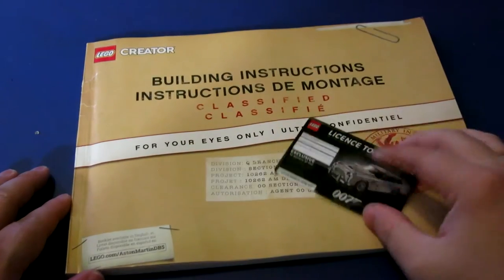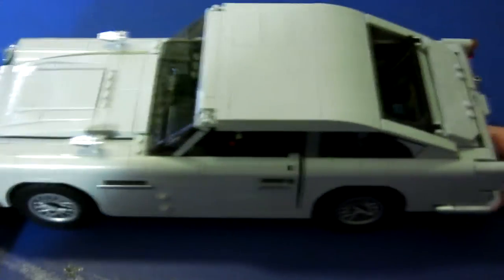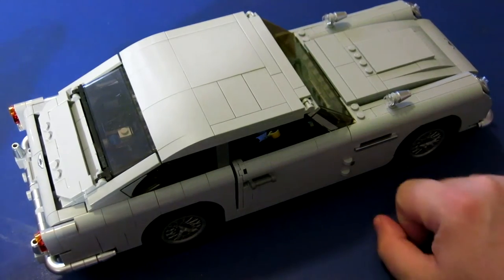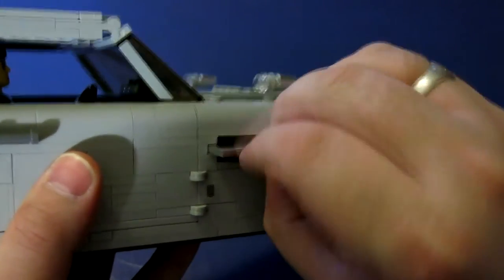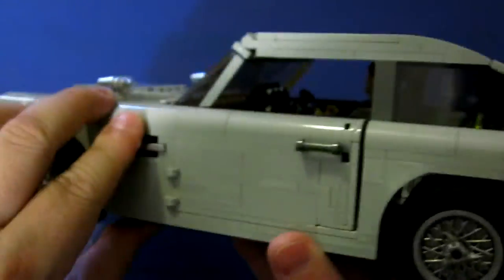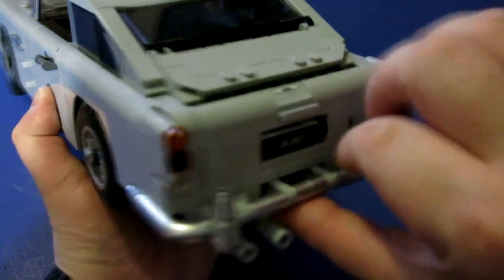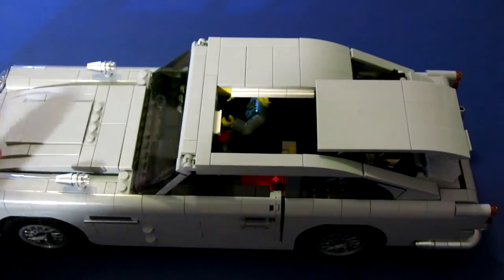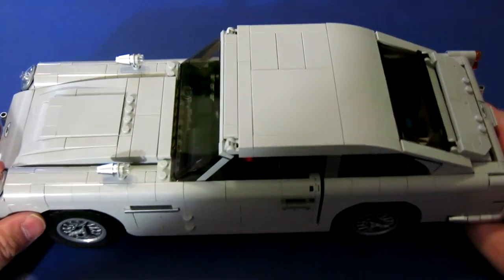LEGO Aston Martin DB5 - Let's Talk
Bond is back, well his iconic car is, so let's build it and test out all of it's special features! Naturally.